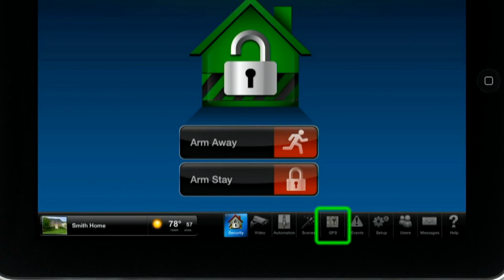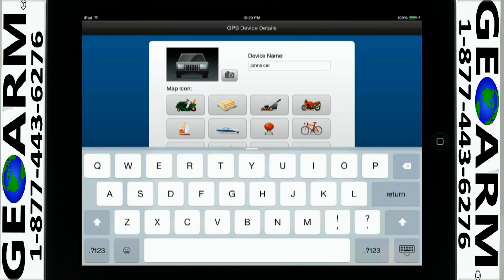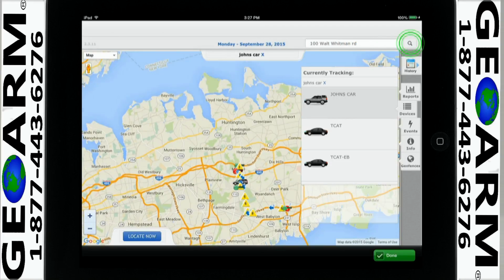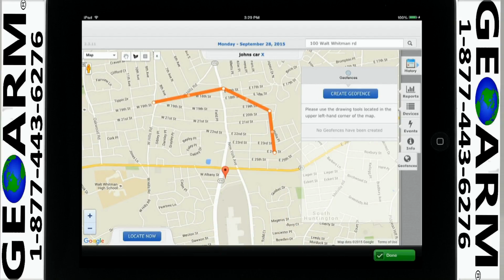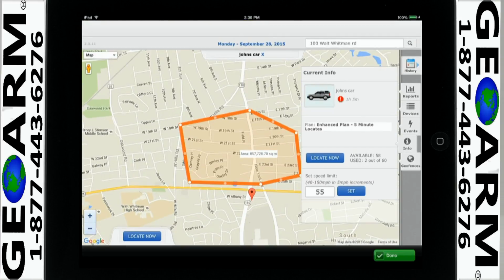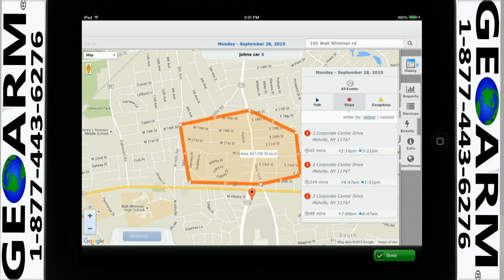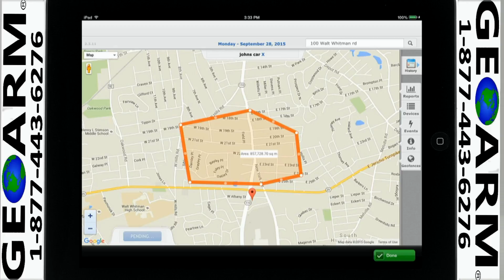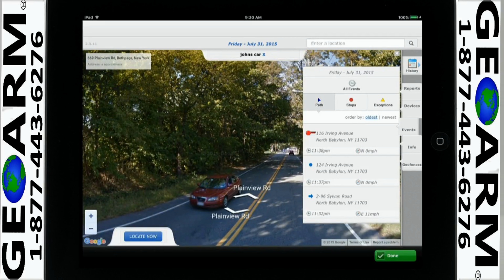Honeywell GPS Tracking - How to Setup Notifications?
This video is to show you how to setup tracking services for Honeywell's AlarmNet Total Connect GPS Tracking Services. Users can get real-time info about vehicles, boats, heavy equipment, fleets, and other assets from wherever they go.

There are two different tracking services available with Honeywell AlarmNet. First is the asset tracking capabilities, this particular service is ideal for fixed or mobile assets such as trailers, atv's and classic cars. Asset Protection works when the asset is moved from its location the GPS will than activate than send a signal to the central alarm monitoring station which will than send you a text message and email notification to your smart device letting you know of the new activity.

The second option available is Honeywell's AlarmNet GPS vehicle tracking services. This works great on cars, trucks and service vans. An example of how you can use this feature is let’s say you have a GPS vehicle tracking device installed in a work van, you can setup a notification to your smart device if the van goes over a certain speed limit. You can also track the routes the drivers are taking so you can become more efficient and calculate alternate routes.

Both options can be added to your existing alarm system or you can use the GPS services as a standalone feature. When adding the Honeywell Total Connect array of services you get peace of mind!